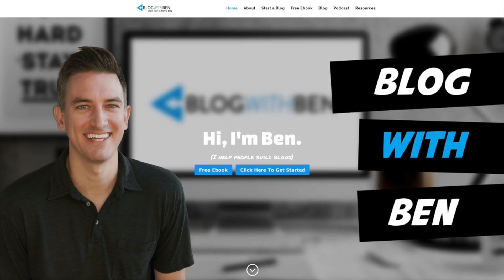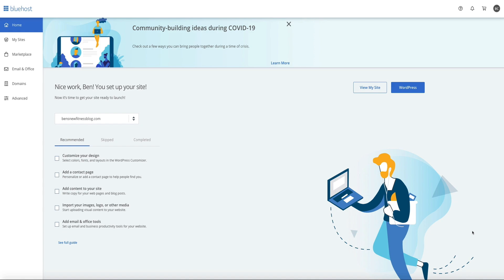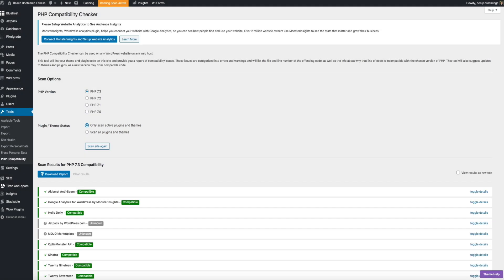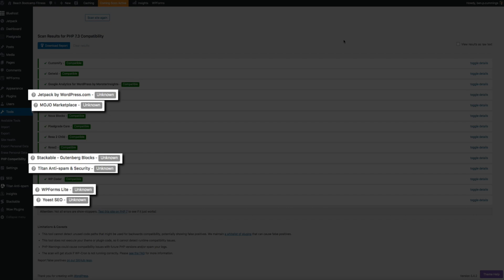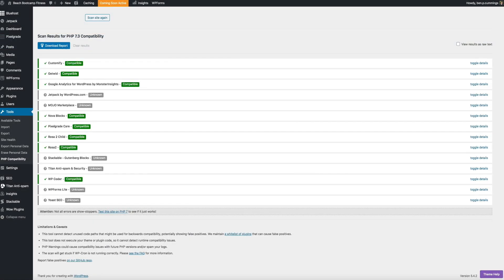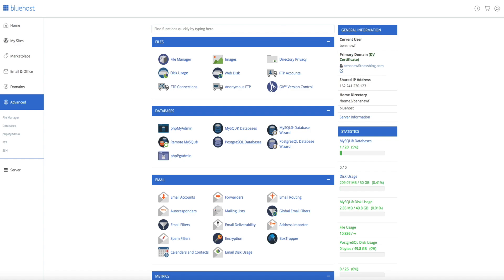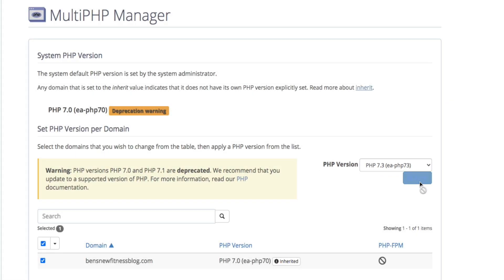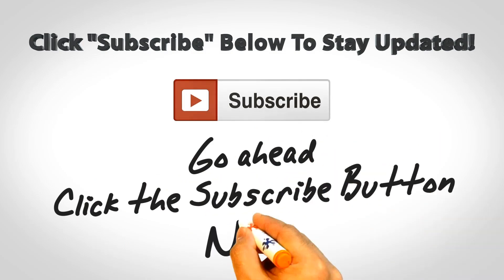How to Update Your PHP Version in WordPress (Remove PHP Update Required Notice)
In this quick video, you'll learn how to update your PHP version and remove the "PHP Update Required" notice that WordPress is displaying within the dashboard.

IMPORTANT LINKS FOR THIS VIDEO